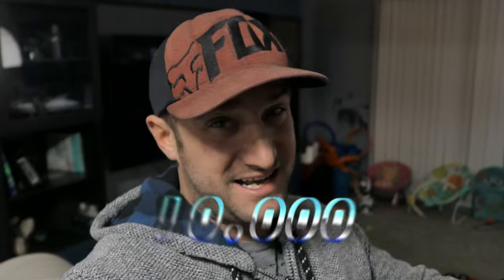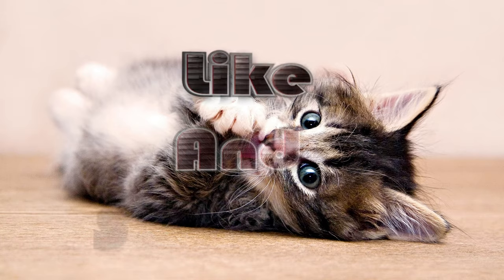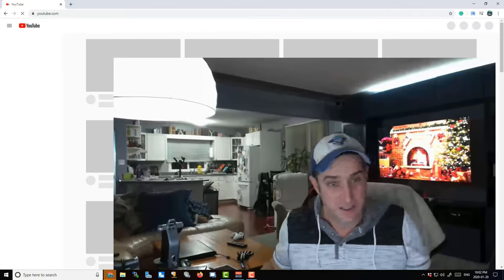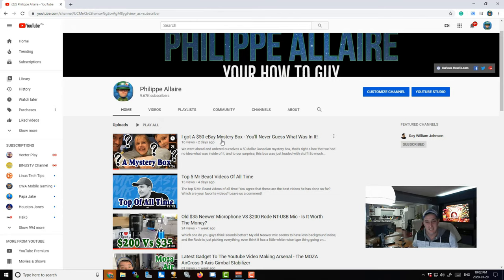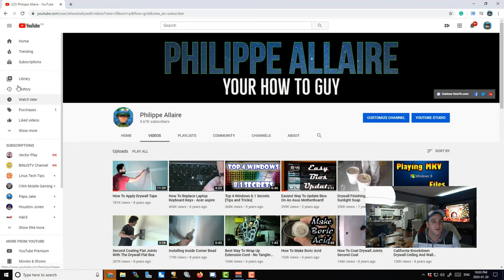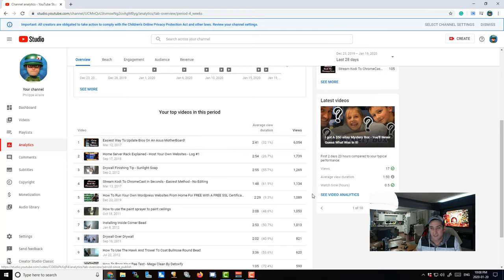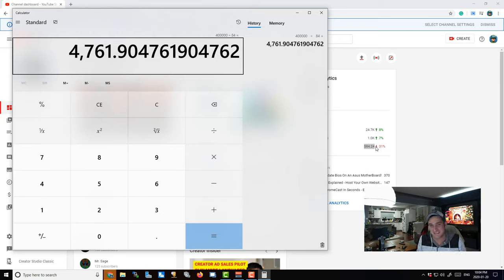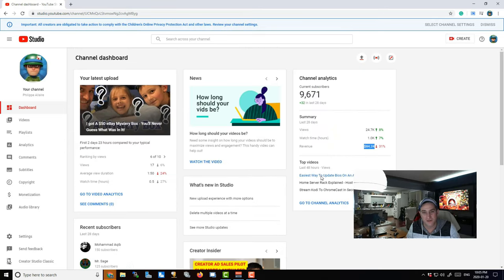How Much I Don't Make On Youtube With 10,000 Subs - Let's Dive Into The Analytics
That's right guys, I just wanted to do one of them videos that show off how much money I have made on youtube, with my 10,000 subs and my 30k views per month, I should be able to almost buy that big house of mine right?

Think again, the Youtube life is not as glorious as it seems for all of us ... maybe I'm doing something wrong, anyway I keep on pushing and I keep on getting better. One day friends, one day I will buy that dream house!